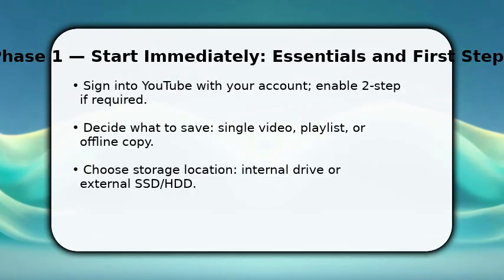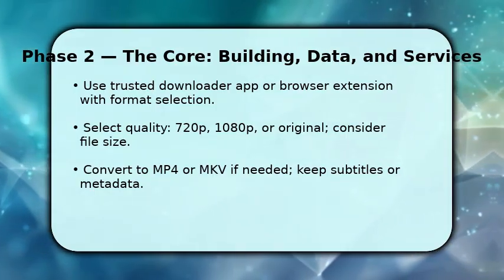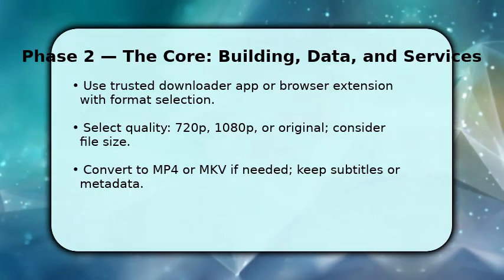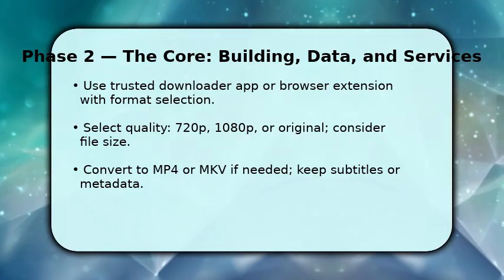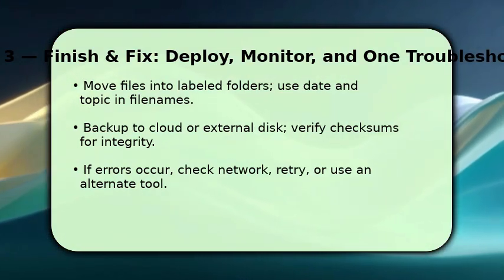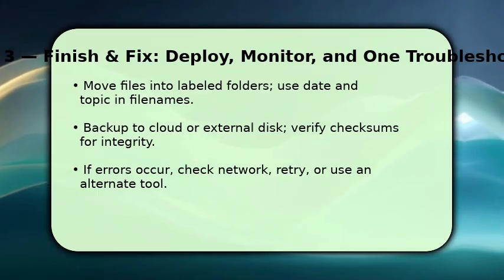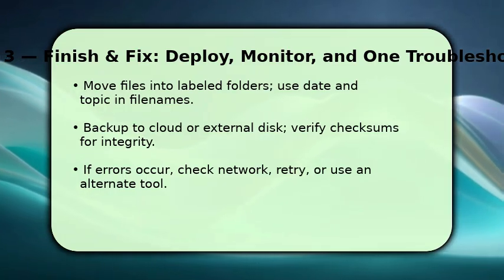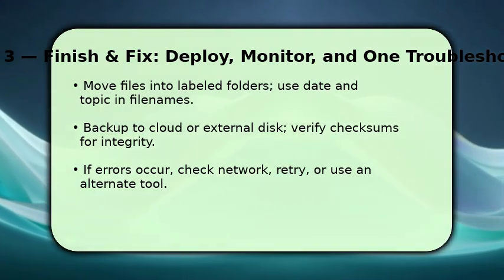How to Save Data on Youtube in Laptop - Step by Step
How to Save Data on Youtube in Laptop - Step by Step | 🔒 Surfshark VPN Deal — Stay private and secure. $1.99/mo + 3 Months Free ▸

Learn the essential steps to save YouTube videos directly from your laptop. This guide covers downloading methods, ensuring legality and compatibility with various devices.

save YouTube video, download YouTube on laptop, how to download YouTube, YouTube data saving, laptop YouTube download